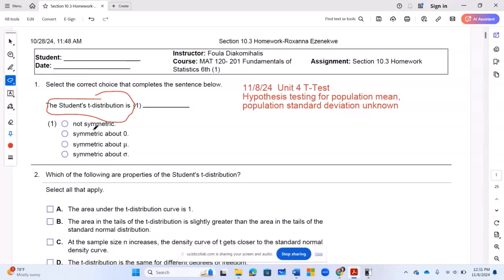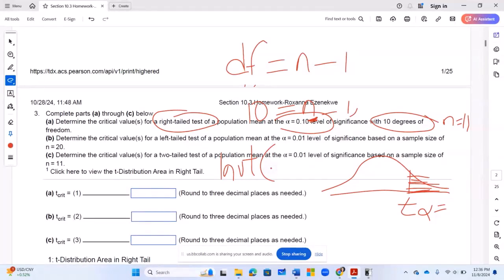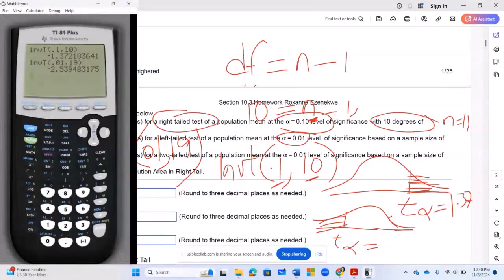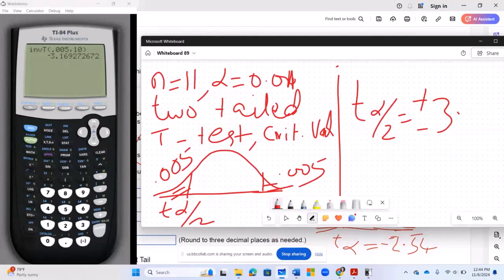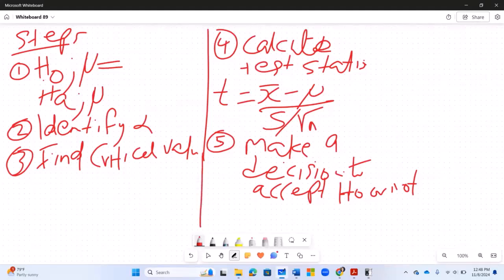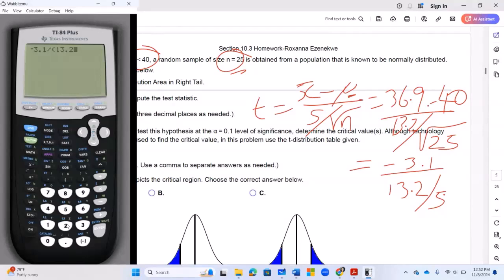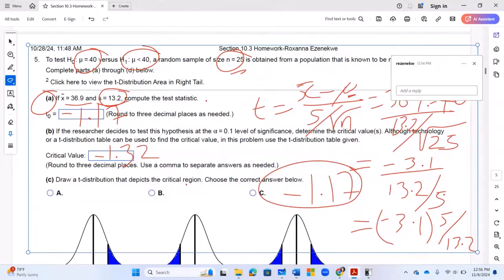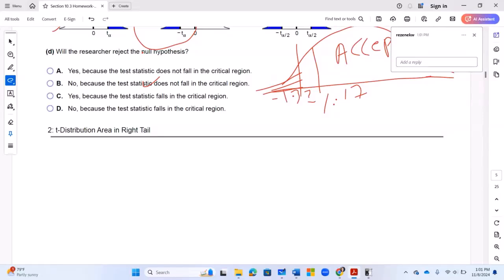Hypothesis Testing Explained with Examples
Unit 4, Hypotesis testing for population mean, t distribution
*T critcal value with n-1 degrees of freedom
*Verifying Properties of t distristrution.
*Comparing properties of the t distribution as the sample size varies